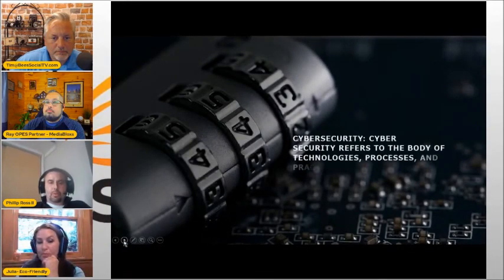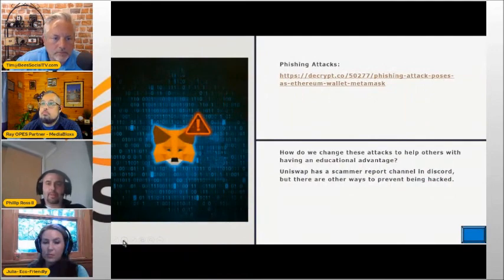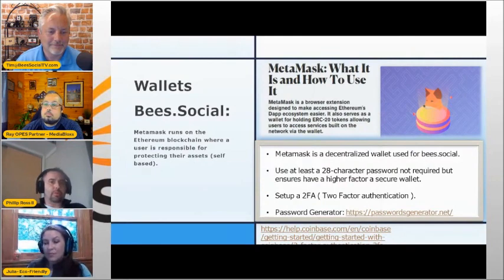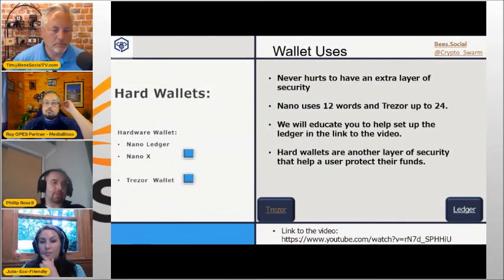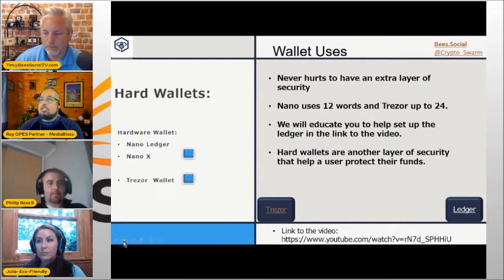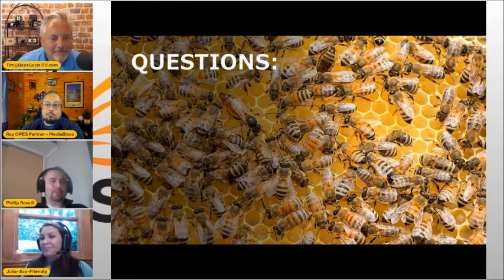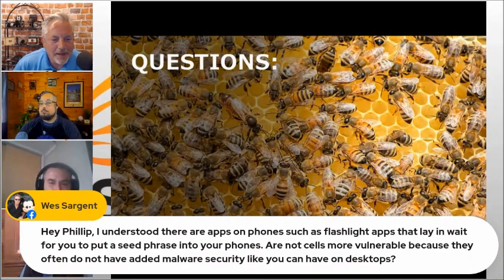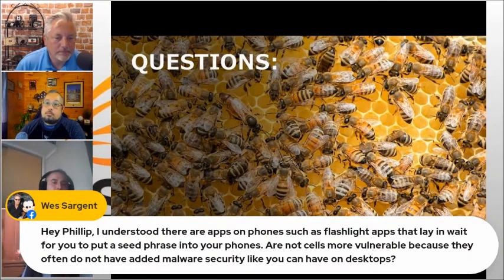Cyber Security With Phillip Ross Defender of DeFi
Phillip Ross Defender of DeFi is teaching people how to protect their assets. In this Video he talks about cyber security and gateways hacker use. Security is a great thing to know because there are alot of Defi Crypto Pirates in this space. That is why Bees Social asked Phillip to come on the show and talk about security.

On January 29, 2021 BEES SOCIAL was launched. Bees Social was created to revolutionize the way companies take their ideas public. Bees.Social is a neutral platform where all are welcome to come and learn about new projects from the founders themselves. The door will be open for individuals or groups of people.

Just imagine the Swarm will be like a Venture Capitalists Firm on steroids of real everyday people around the world. The Swarm will dictate what project they would like to see and are interested in. The Companies will get a real feel of the market that is receptive to their concept.

   What is Venture capital (VC)?  Venture capitalists invest in infant companies in exchange for an ownership in the company. Before Bees Social this opportunity was open just for a select few. It will not matter where an individual takes part of the Swarm whether an individual is in New York City USA or in Lagos Nigeria.